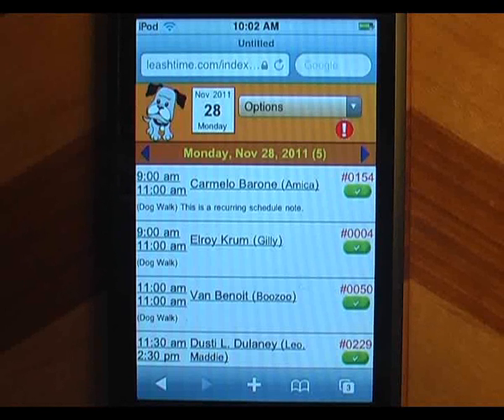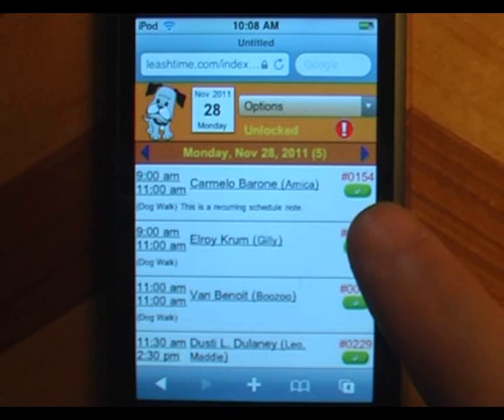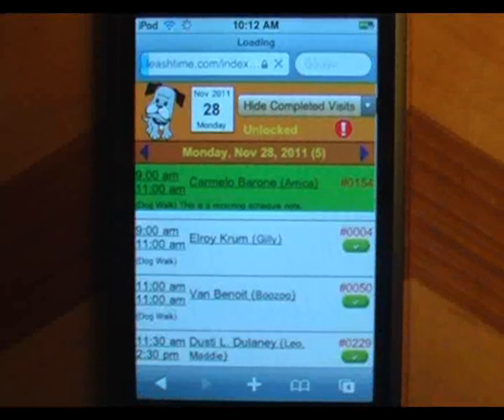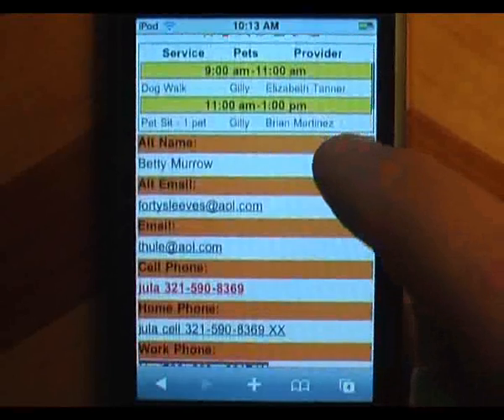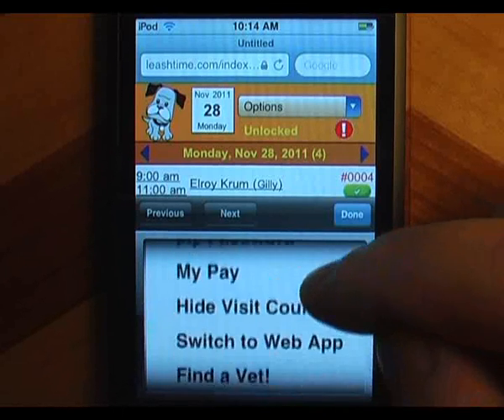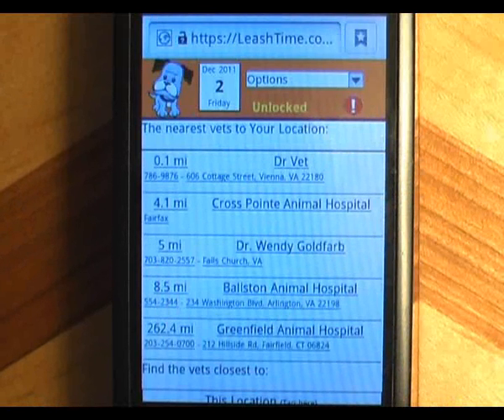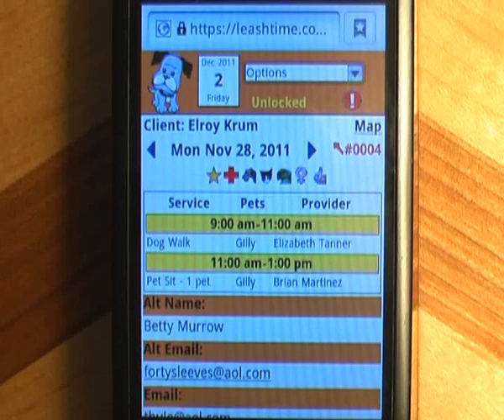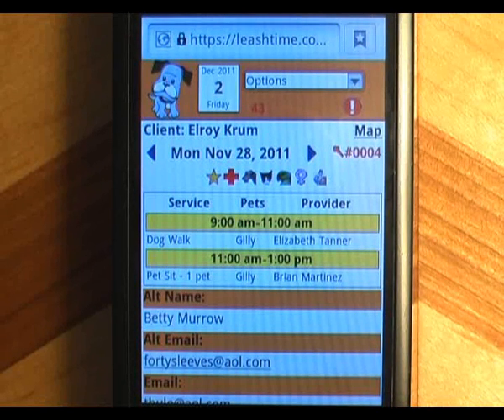LeashTime's Mobile Sitter App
Learn how to use LeashTime's Mobile Sitter App.